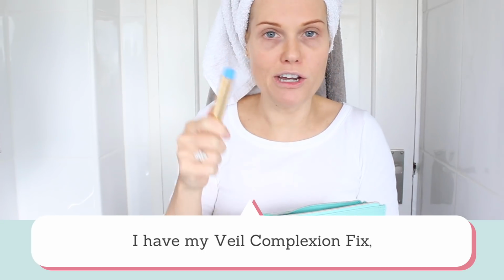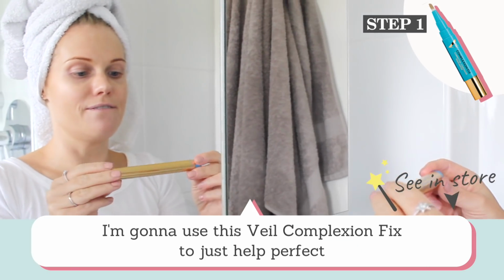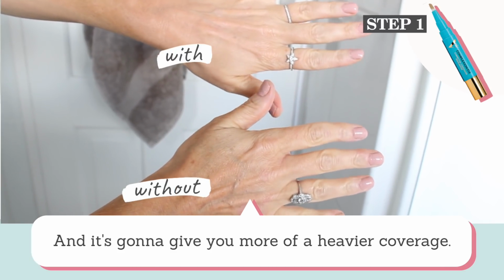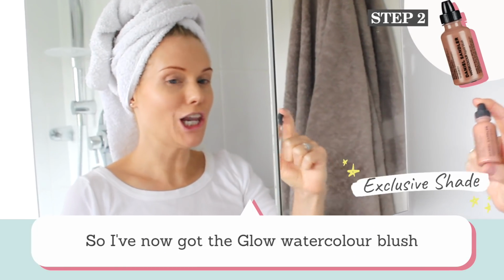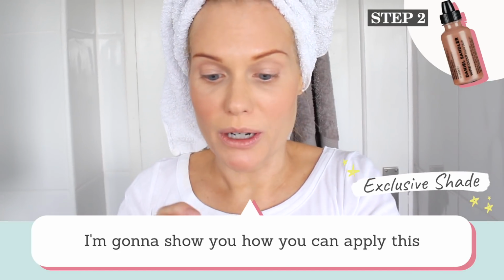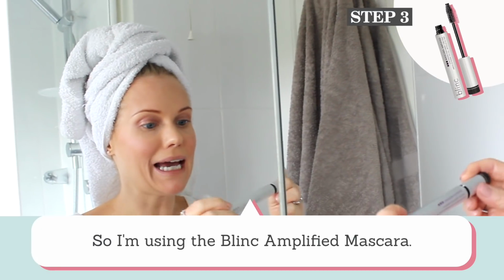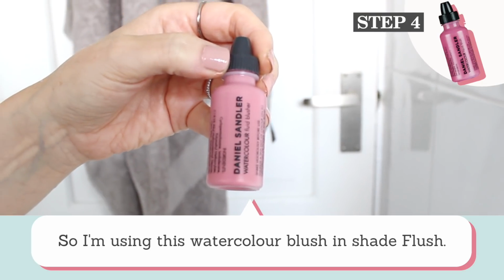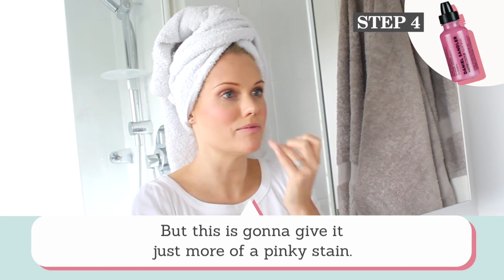NO MAKEUP MAKEUP!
***WORLDWIDE DELIVERY

Hi Friends,
As a Makeup Artist, I’ve found the products that make you look like YOU, but only on a really good day!

I hope you love the results!

Love, Katie x

***WORLDWIDE DELIVERY

***WORLDWIDE DELIVERY

THE small PRINT:
I have not been asked to make this video. I have not been paid to make this video. Everything I share in this video I share because as a Makeup Artist I love these products and swear by them for incredible results! My store was founded and is run by me with the help of a small yet awesome team. I built from the ground up taking baby steps day-by-day over many years. I still have far to go but I truly believe that If you have a dream be sure to follow it because one day you'll look back and realise that together all those baby steps you took made towards your dream made ONE GIANT LEAP! Keep the faith and keep believing in YOU!

I could not do what I do without lovely people such as you so I thank YOU sincerely from the bottom of my heart.

Katie xx